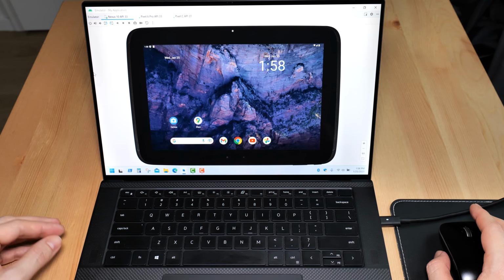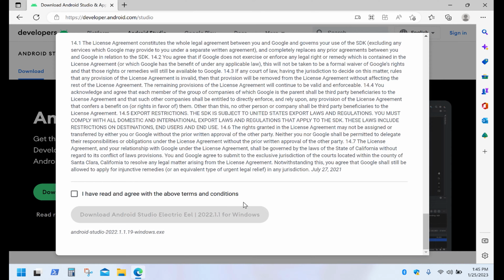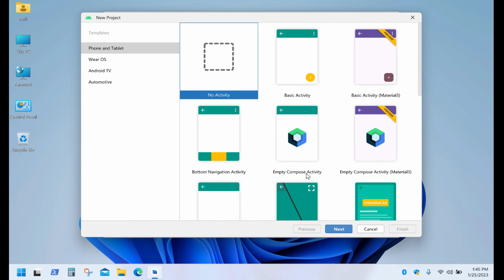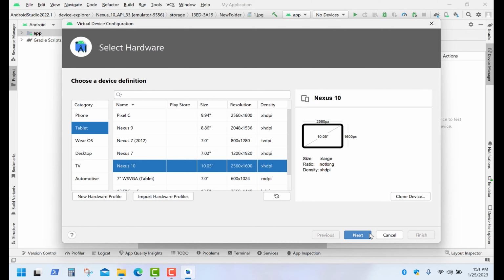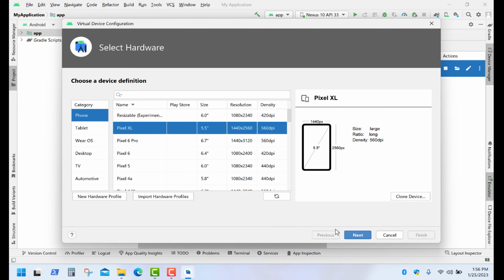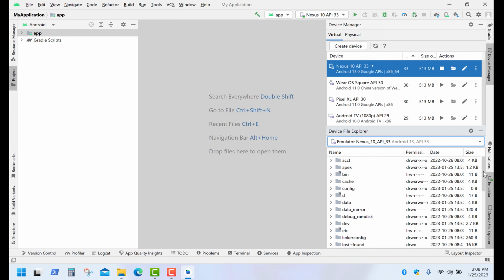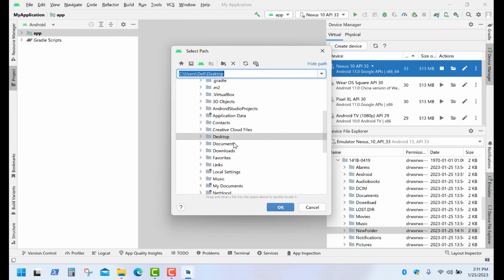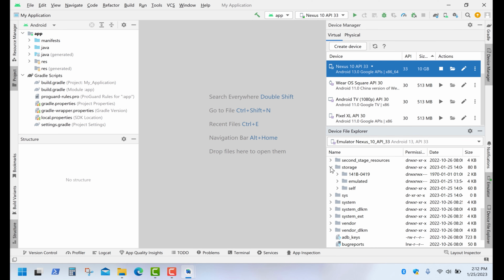Android Studio Virtual Machine Setup on Windows – Full Emulator & APK Testing Guide (2025)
📱 In this step-by-step guide, I’ll show you how to install and set up Android Studio on a Windows PC to run a virtual Android machine using the built-in Android Emulator.
✅ You’ll learn how to:
– Install Android Studio (official tool from Google)
– Set up a virtual Android device (AVD)
– Run APK files directly on your PC
– Configure settings for performance and compatibility
– Transfer files to the virtual machine
💡 Also works on macOS and Linux with the same Android Studio setup!
🔄 Perfect for developers, testers, or users who want to run Android apps without a physical phone.